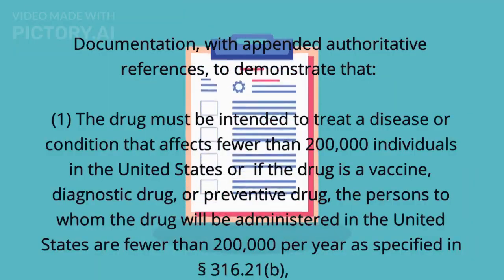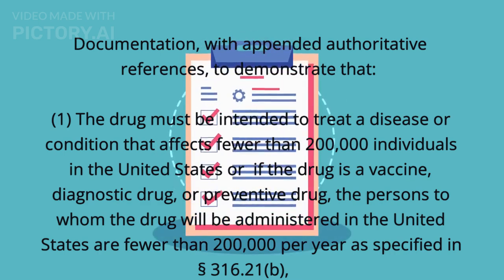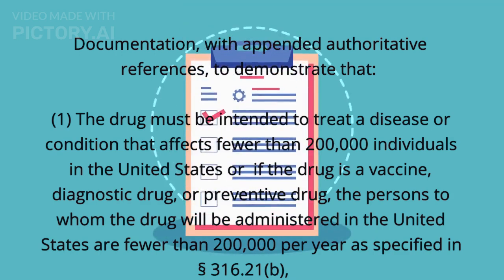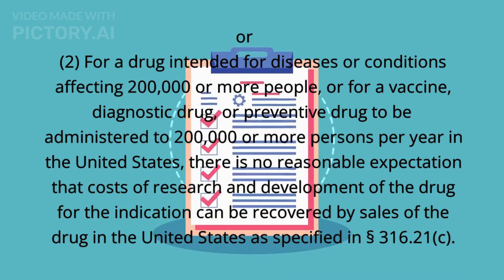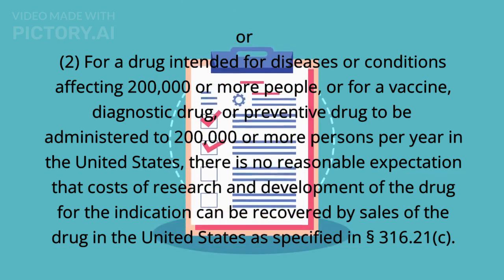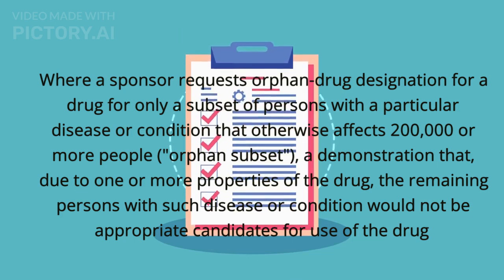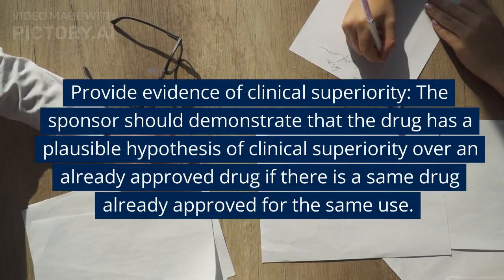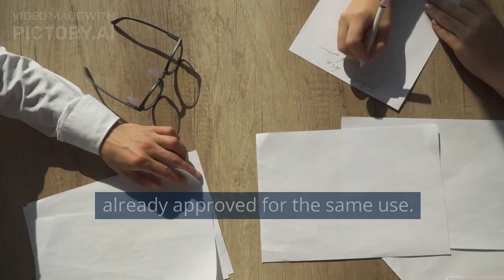Important Tips for an Orphan Drug Designation Request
If you are looking to receive orphan drug designation for your product, here are some important tips to keep in mind.